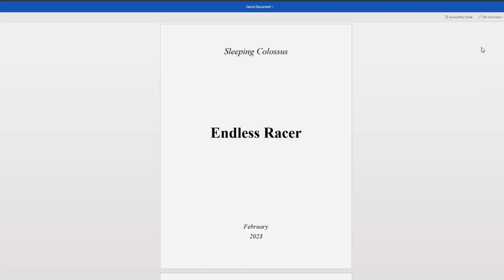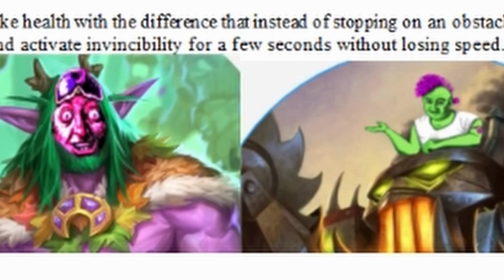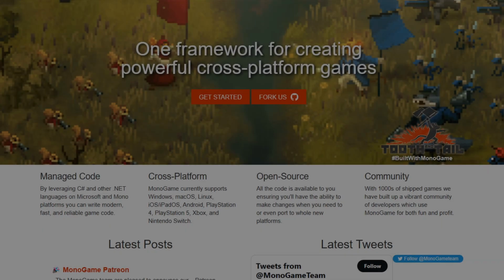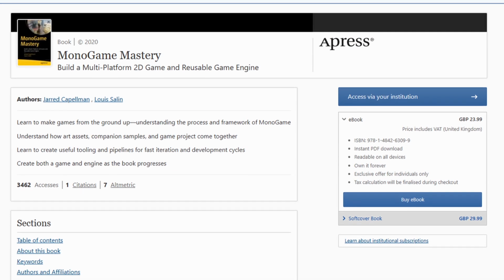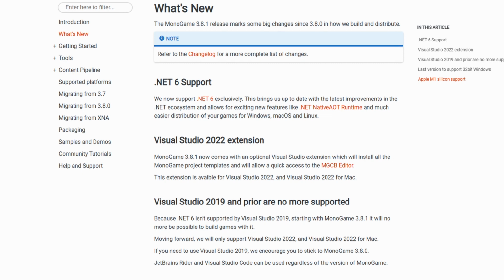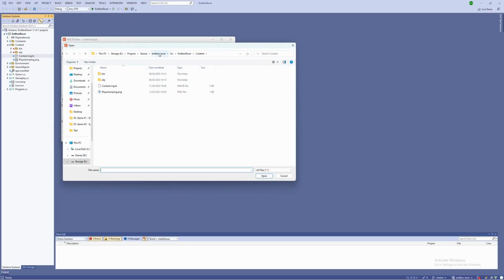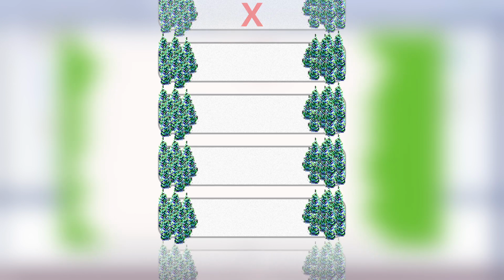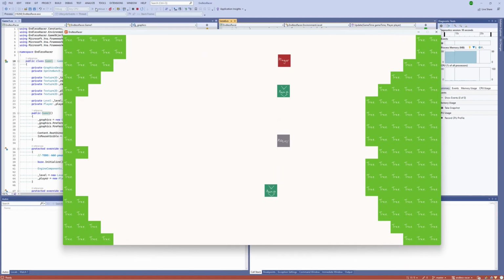Endless Racer Pt 2 - Setup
In this video we setup the foundation of the project